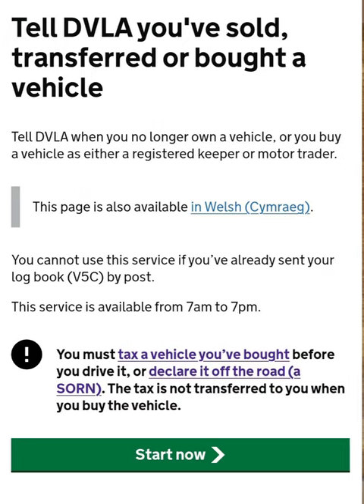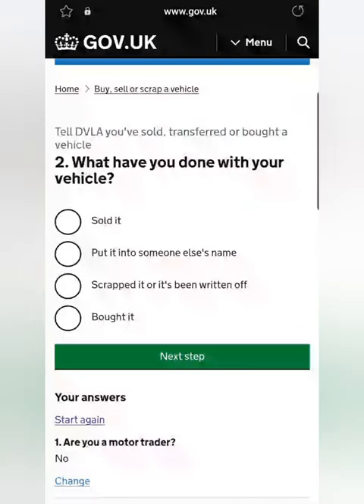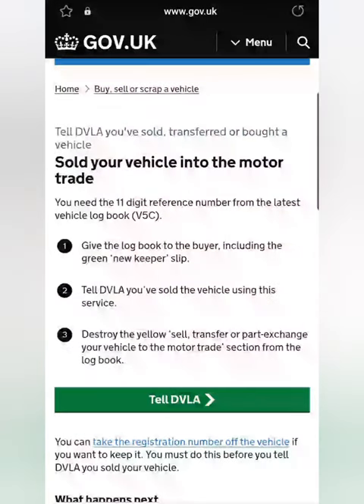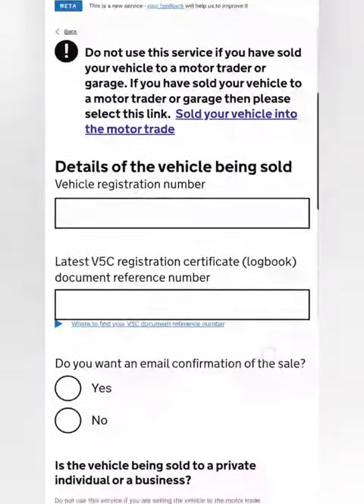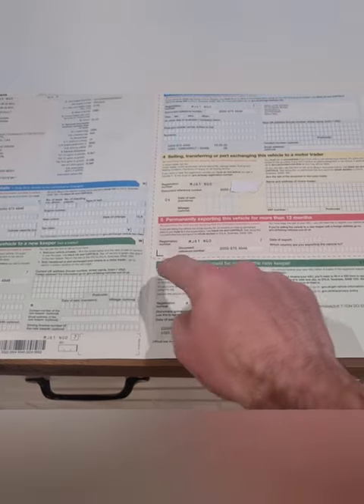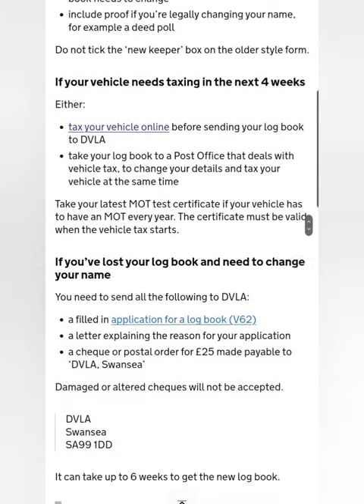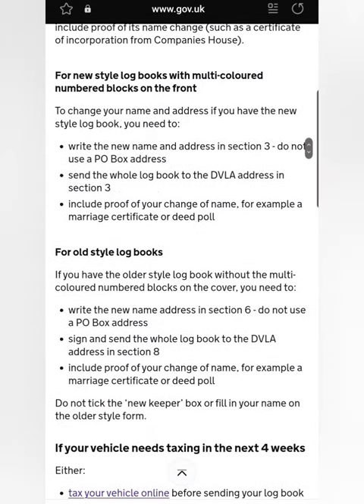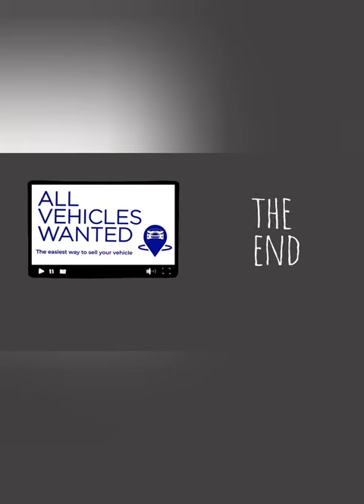V5, Logbook changes online & change of name & address. Notify DVLA of sold car using a mobile phone.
A video from All Vehicles Wanted showing how to notify the DVLA online that you have sold your vehicle to a private individual or dealer using a phone or tablet.

This process can also been done using a PC or sent via post to DVLA Swansea.

The second part of the video focuses on change or name or address, and helping with the V5c (logbook).

Visit Allvehicleswanted.co.uk if you are looking to sell a vehicle.

Thanks